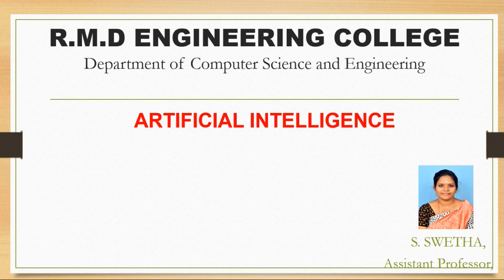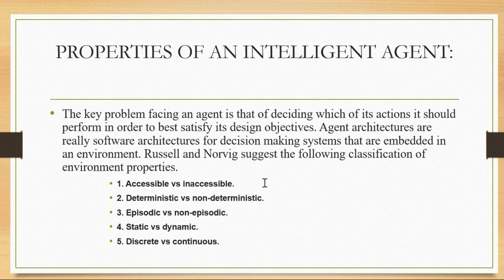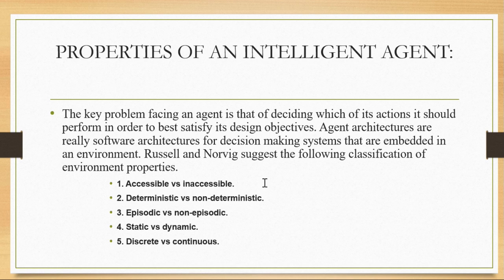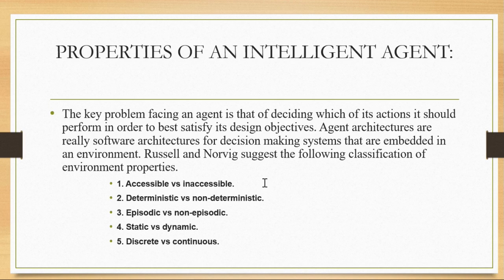PROPERTIES OF AI | ARTIFICIAL INTELLIGENCE| Ms. S. SWETHA, Assistant Professor, CSE, RMDEC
This video explains the concept of the PROPERTIES OF AI